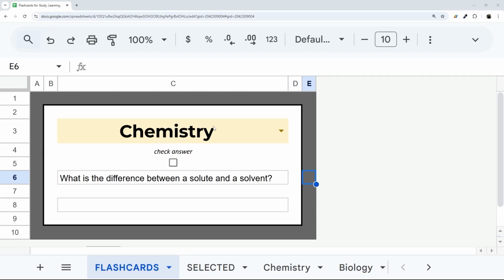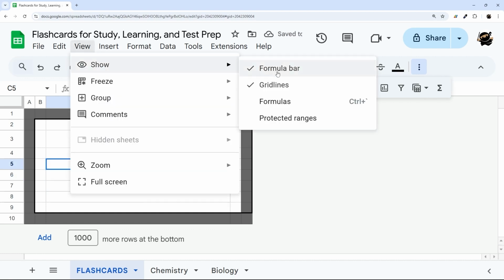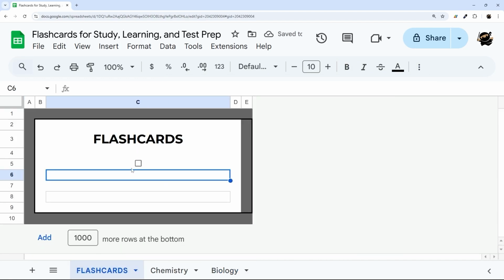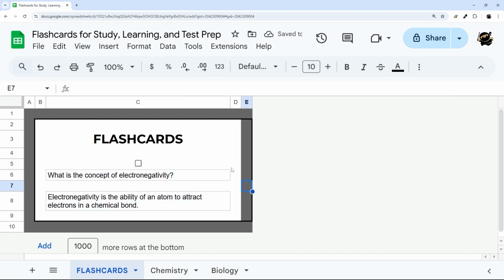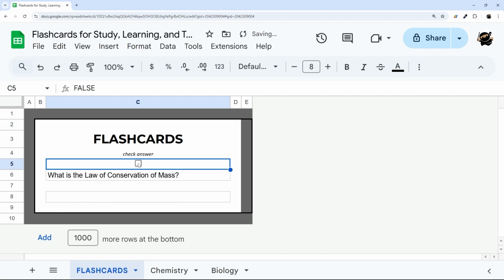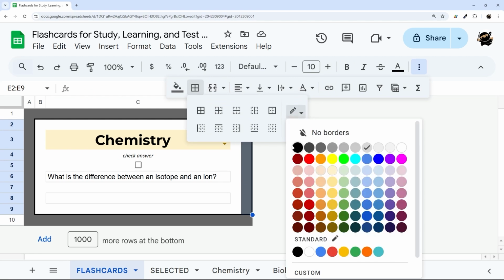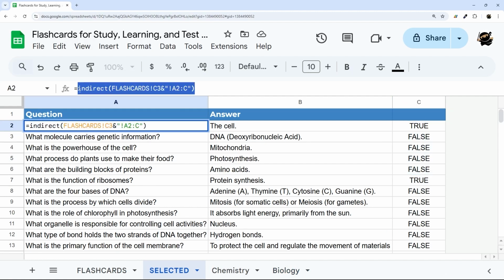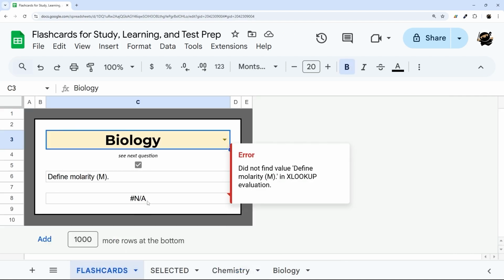Easily Build Your Own Flashcards in Google Sheets Today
Did you know you can actually create a simple, streamline flashcard solution in Google Sheets? Follow along with this video as we build it together.

You can also make a copy of the final version